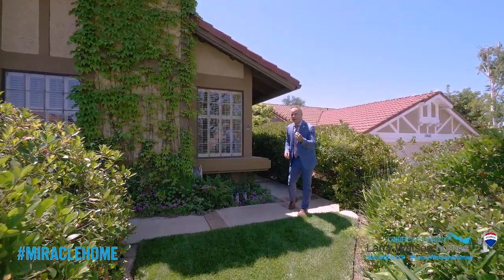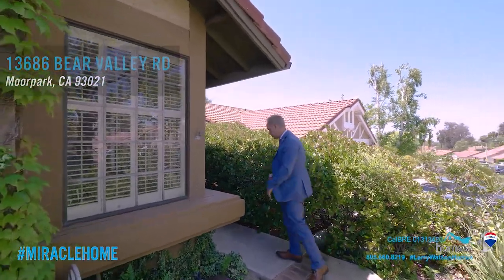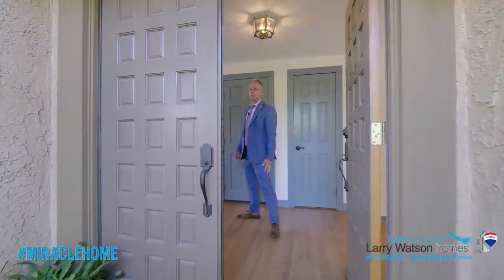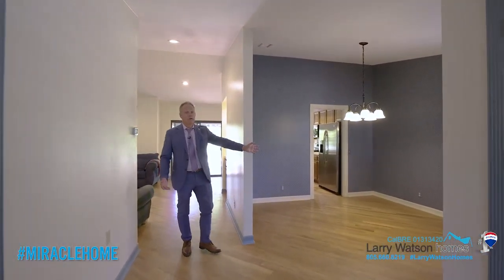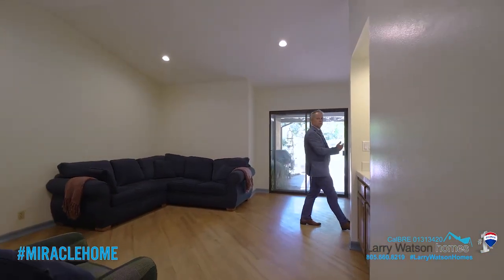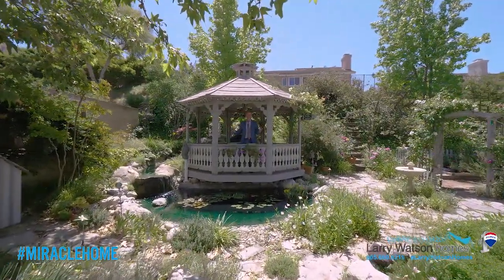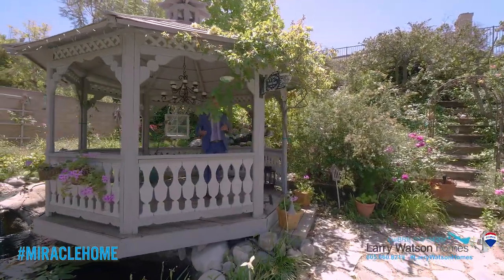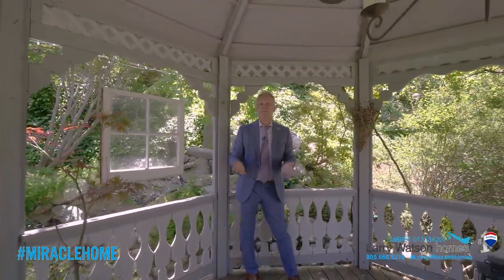Moorpark Real Estate / 13686 Bear Valley Rd Moorpark CA 93021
Welcome to this stunning single level home with 3 bedroom and 2 bathrooms on a large lot located in the sought after Marlbobough Country community of Moorpark. When you step through the front door you’ll feel the cozy comfort of this home. Notice the beautiful hardwood floors, high ceilings and recessed lighting. The formal living room has a beautiful stone fireplace with newer carpet and views of the neighborhood. The Great room features a wet bar and it is directly attached to the large kitchen. The kitchen has wonderful views in to the backyard and a full stainless steel appliance package. Meander down the hall to the bedrooms and bathrooms. Noticed the newer carpet throughout, the updated hall bathroom and the master suite with attached en suite, dual closets and access to the backyard through the slider door. The large backyard with mature landscape and brick patio features wonderful wildflowers, a tranquil waterfall with fish pond, gazebo and a separate garden area. This is a one owner home that has been meticulously maintained and must be seen.